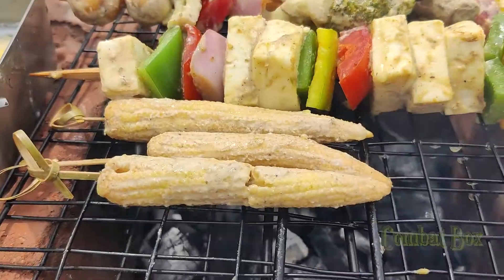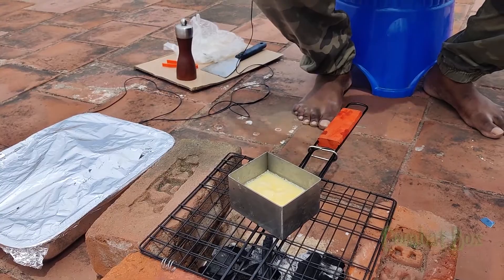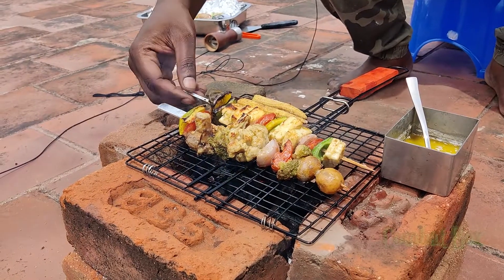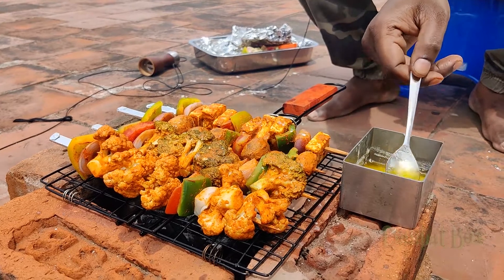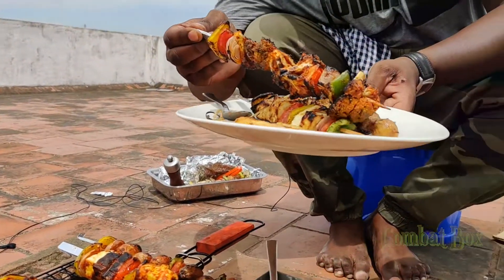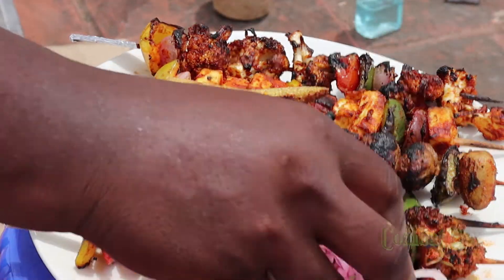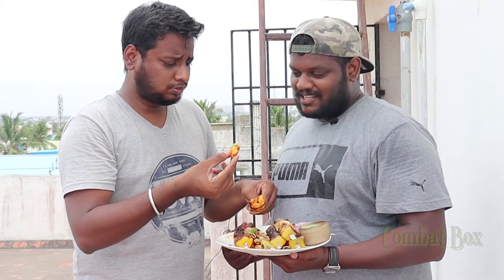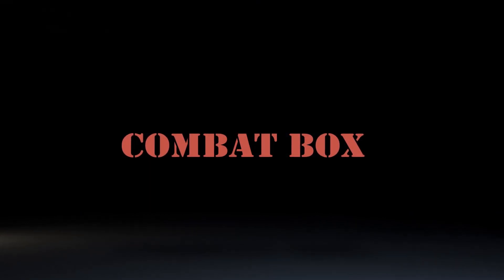Grilling @Motta Maadi I Cheapest Grill I Grilling Veg kebab Purattasi Masam Special I Charcoal Grill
hello guys!
 In this video i am gonna show u guys how to make cheapest grill at our home terrace with cheapest equipment, i am gonna grill with complete vegetable with two marinade one is Reshmi kabab  marinade and another one is tandoori Kebab marinade recipes following below